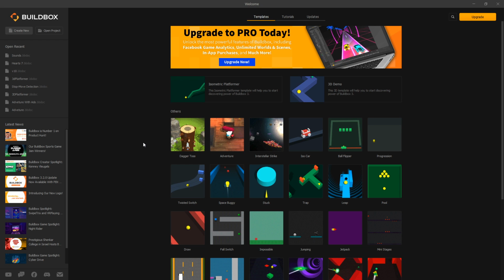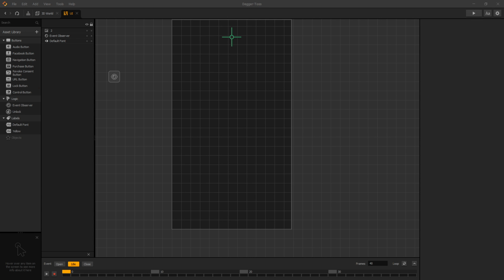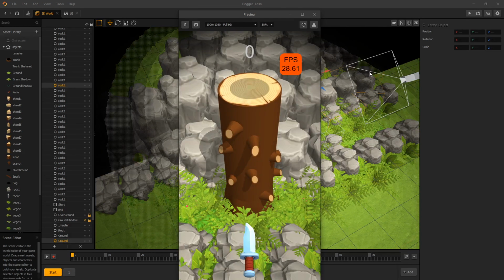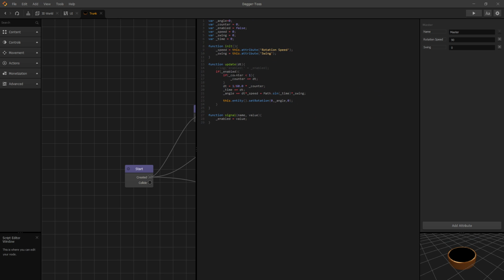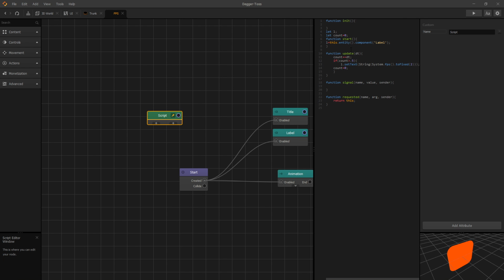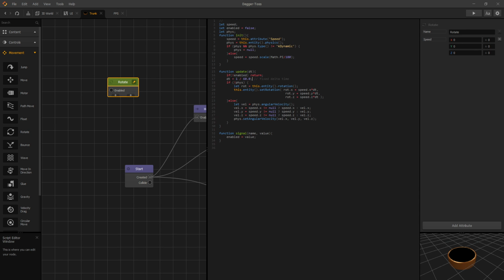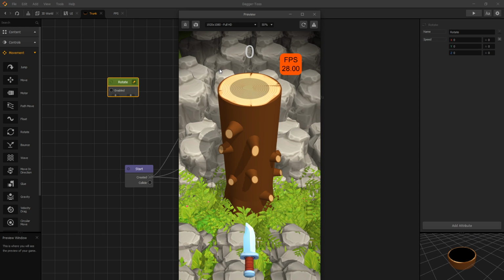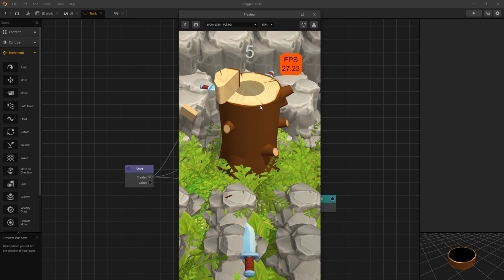FPS Tool for Buildbox Game Optimization - Frame Per Second Asset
This is a new Asset that we have created to help you measure your game performance. Enjoy!